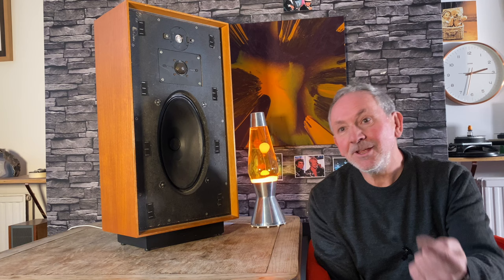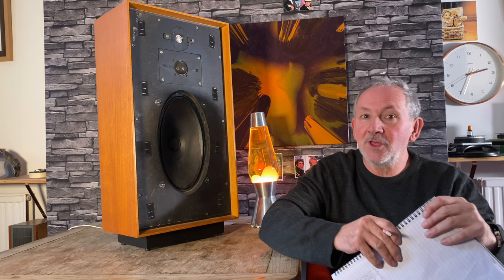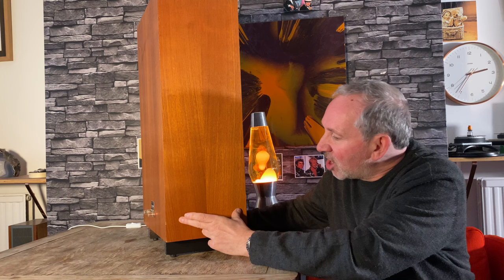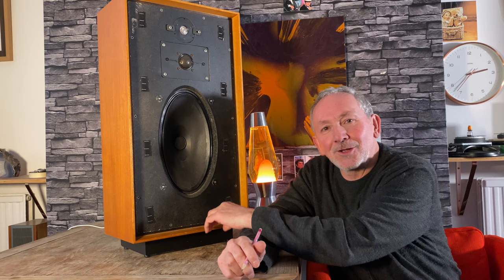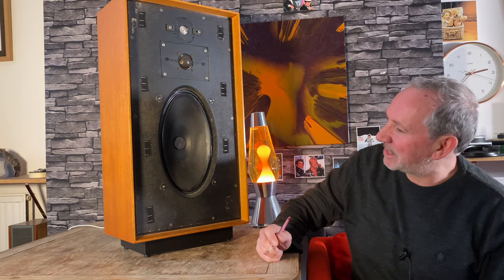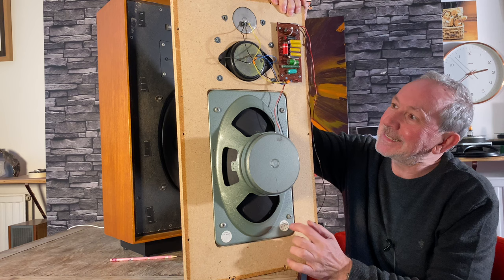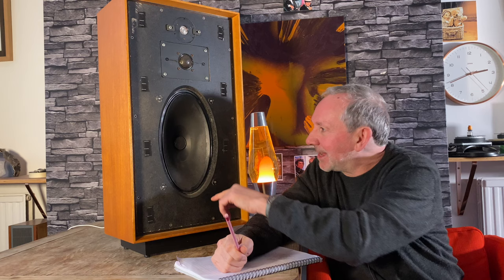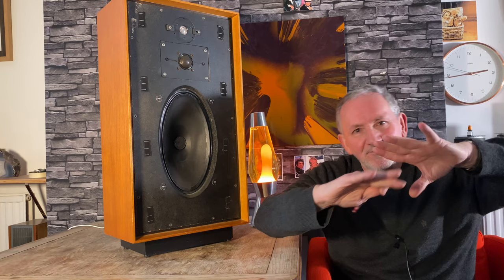Vintage speaker Mordaunt short MS -400 1969 .Can it sound good ?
Here I review vintage speaker Mordant short ms 400 a three way from 1969.